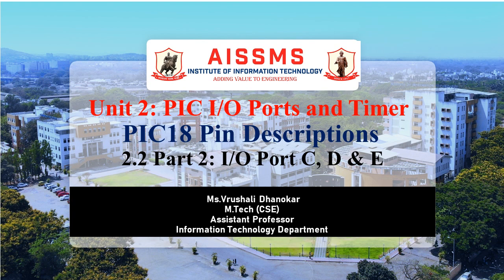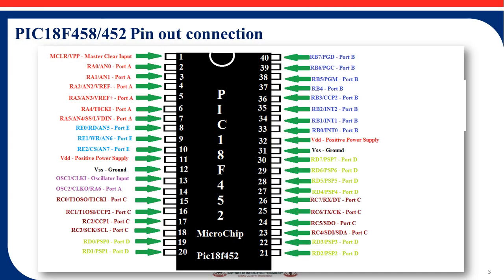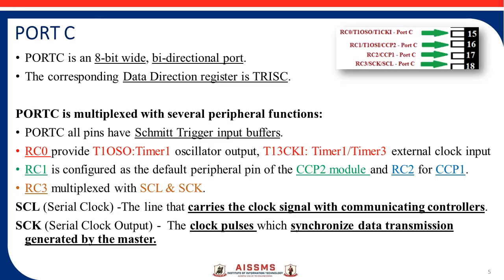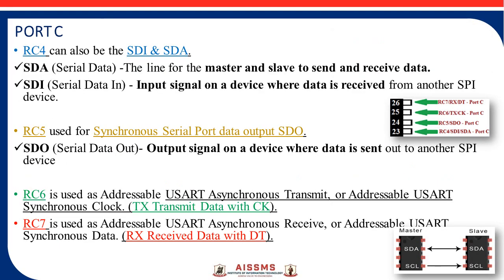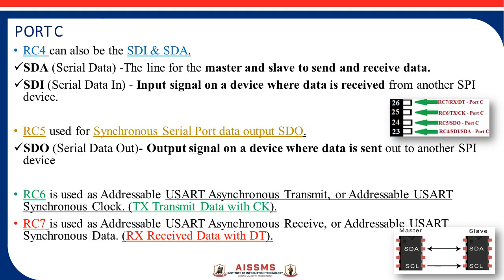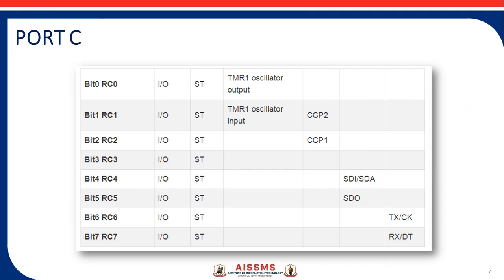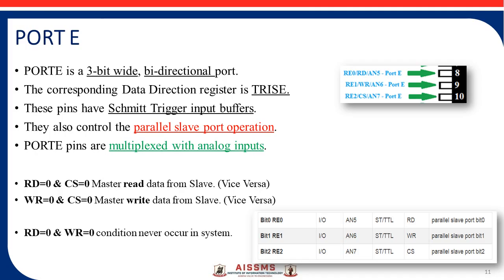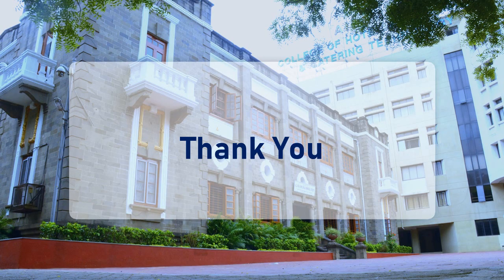PA 2.2 Part 2: PIC Micro controller Pin Descriptions | I/O Port C | Port D | Port E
Keep Watching..!
Keep Learning..!

pic microcontroller pin diagram
pic microcontroller pin diagram explanation
pin diagram of pic microcontroller